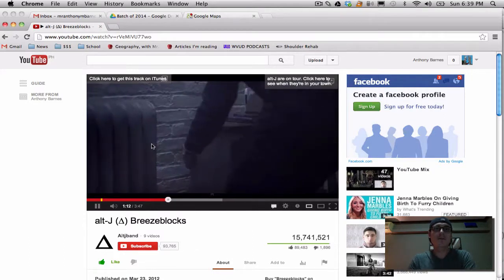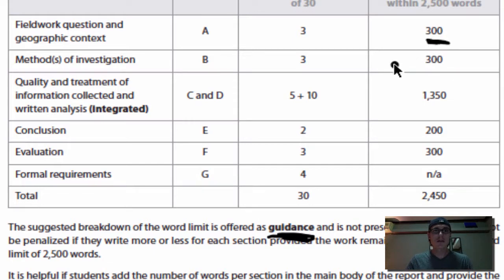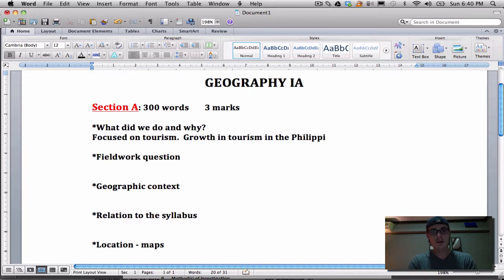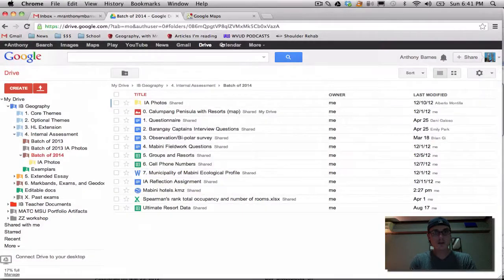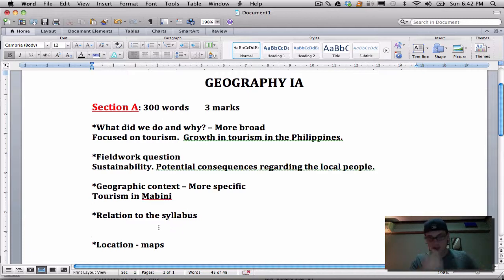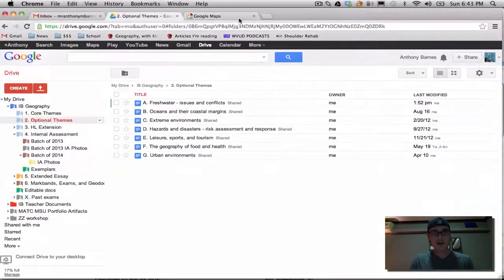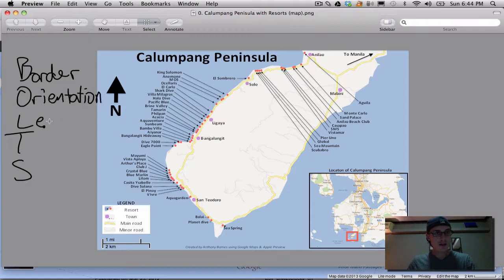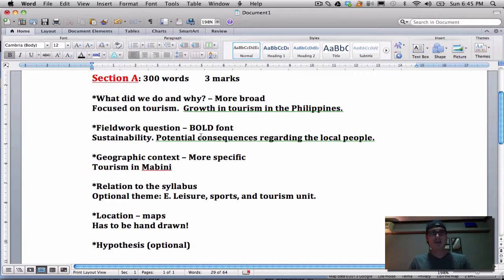Batch 2014 Geography IA - Section A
In this video I explain the major components of Section A in the geography IA for the senior class of 2014.